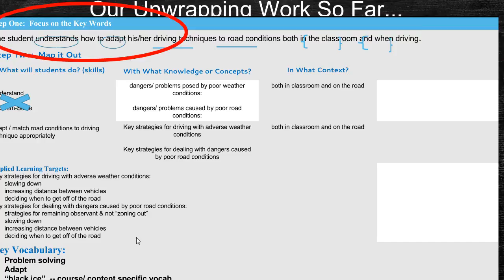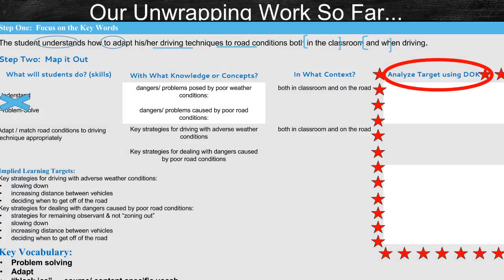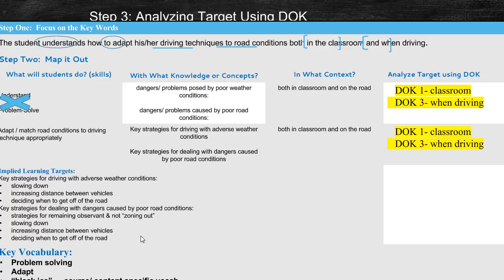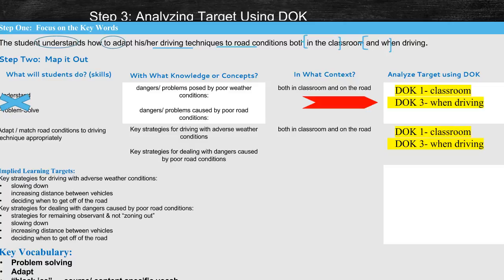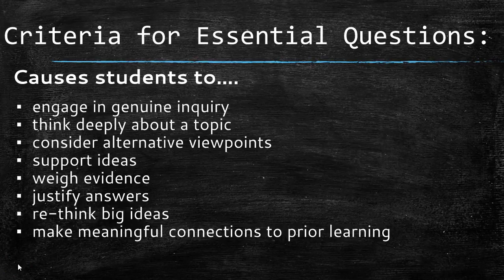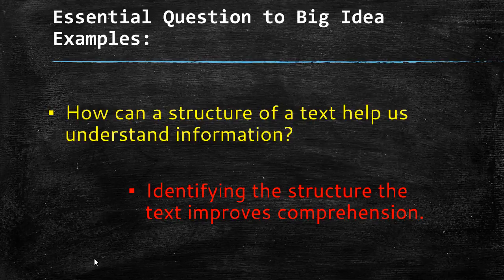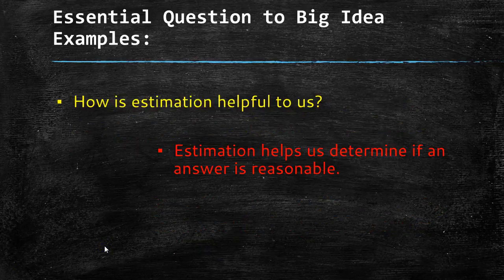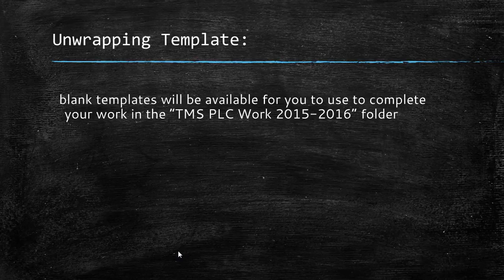Unwrapping Power Standards: Steps 3 & 4